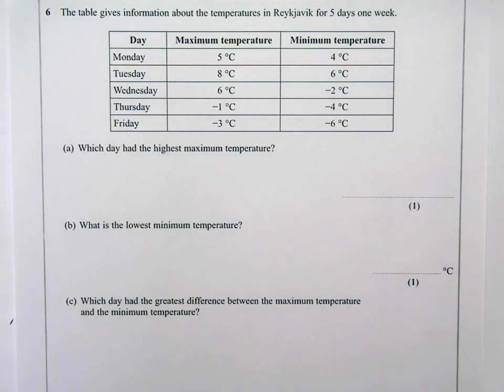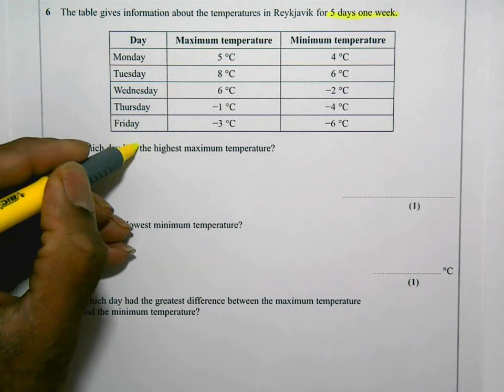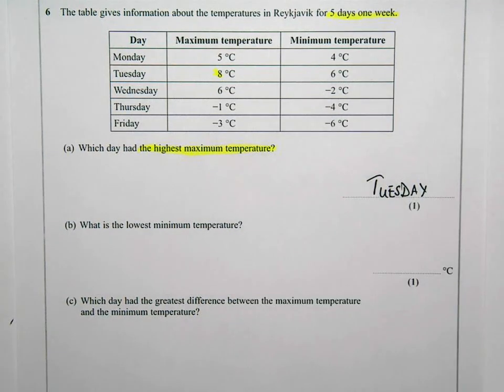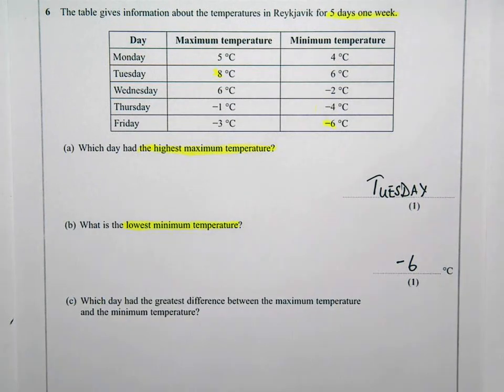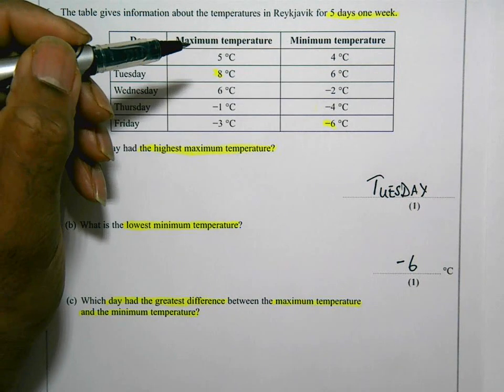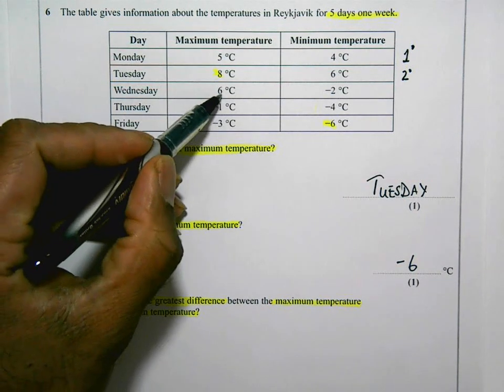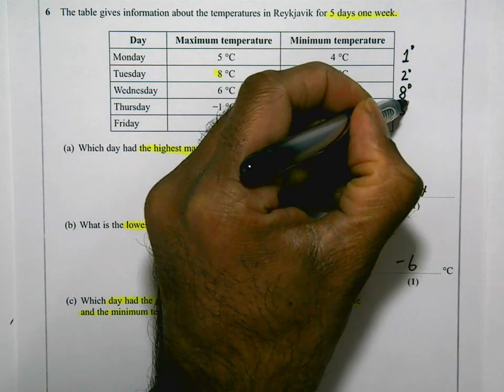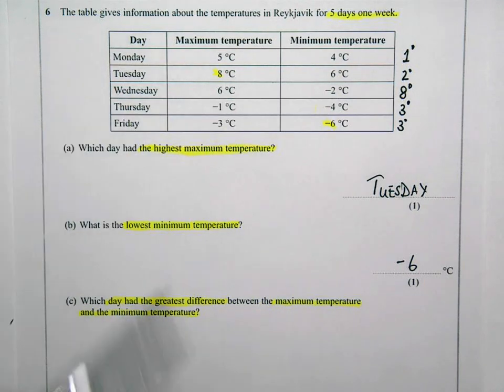Q6_Nov 2012_Foundation_P1